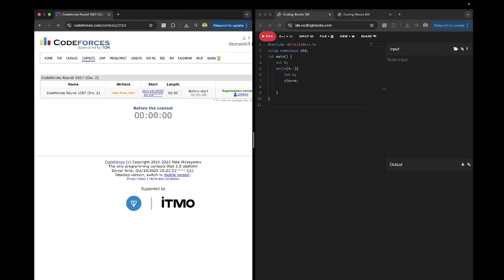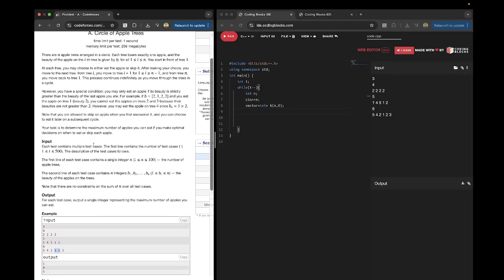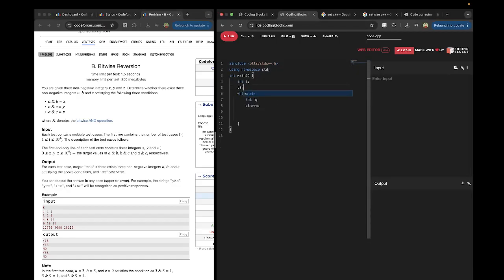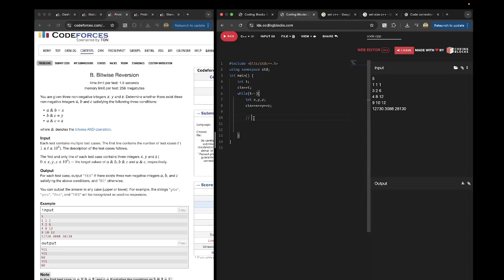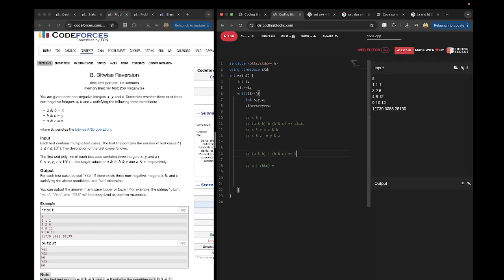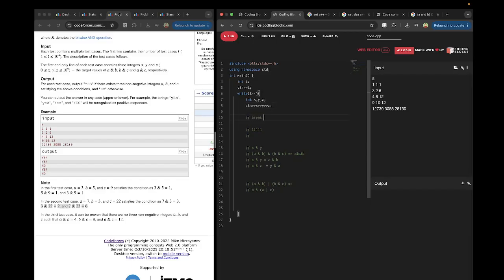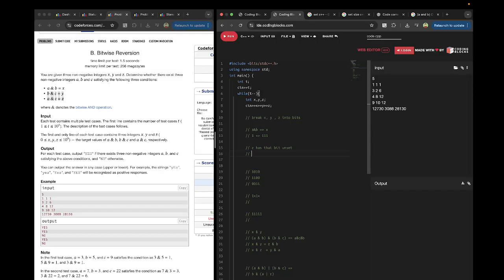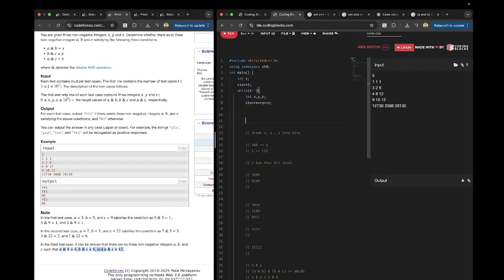Codeforces Round 1057 Div 2 screencast